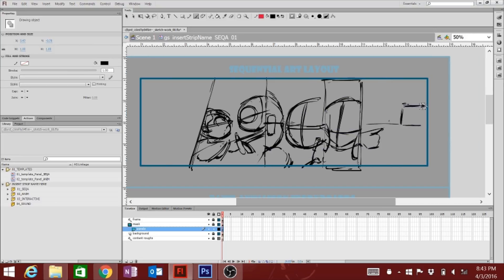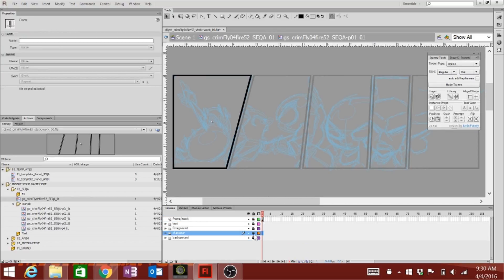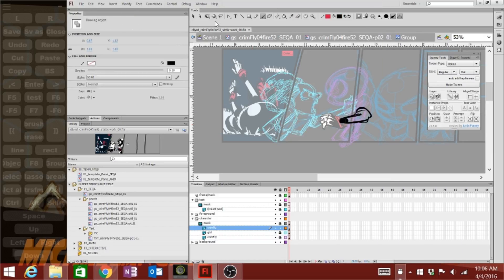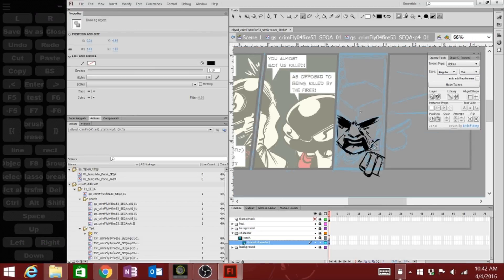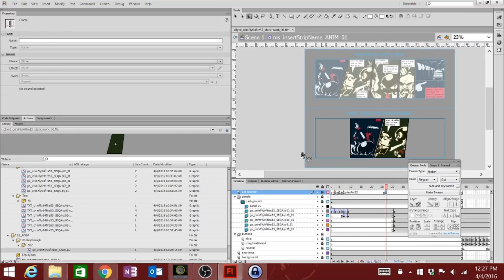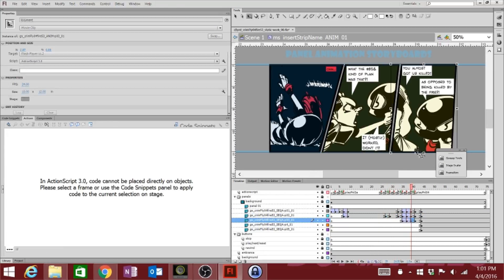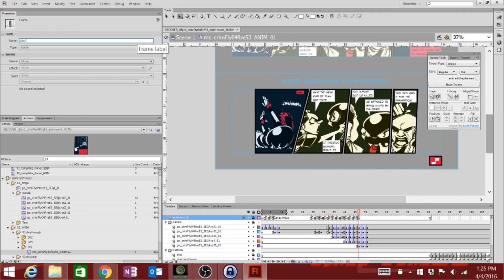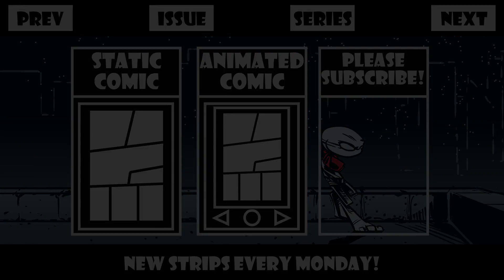"WHAT THE @#$% KIND OF PLAN WAS THAT?!" (Commentary) | The Crimson Fly (Strip #53) | SkipperWing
The day (well, night) is saved! But the story's not over yet!

IN OTHER NEWS ("3/15/2016"):
(Insert News here)
SHOW DESCRIPTION:
The Crimson Fly is a pulse-pounding, animated webcomic about a masked vigilante stumbling through the ropes of being a superhero.

CREDITS:
This comic uses these fonts from Blambot.com:
-"RedStateBlueStatetateBlueState"

This comic uses these sounds from freesound:
-"insert sound" by "insert creator here"
Please Share to help others discover this series! Thanks!